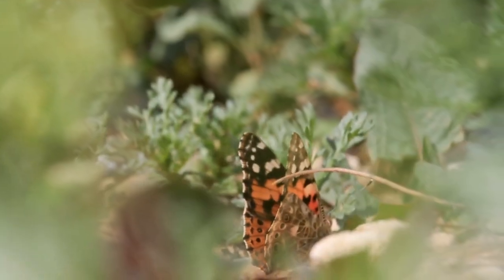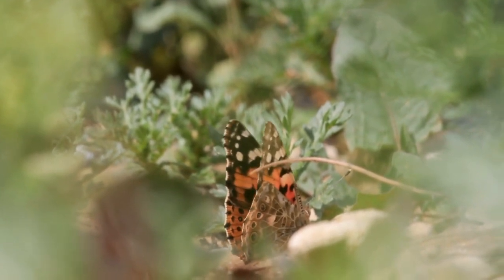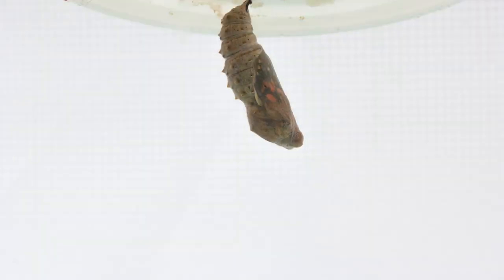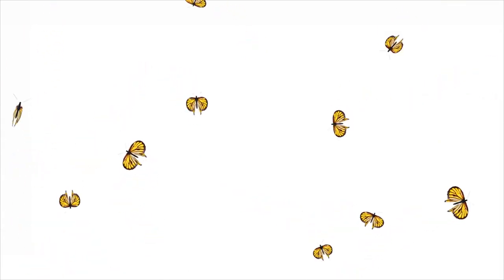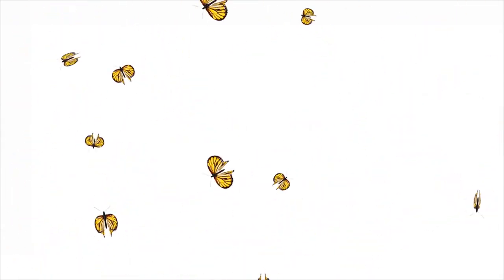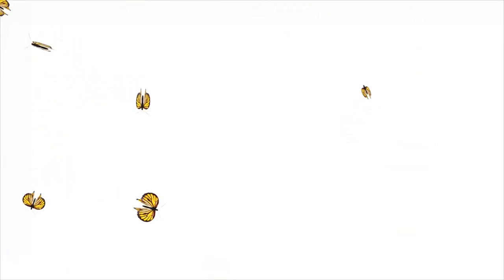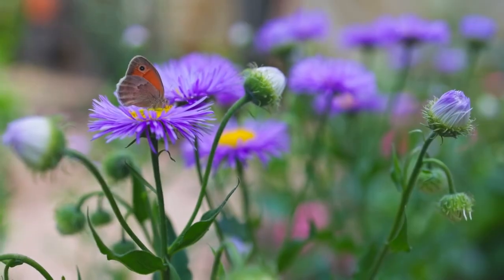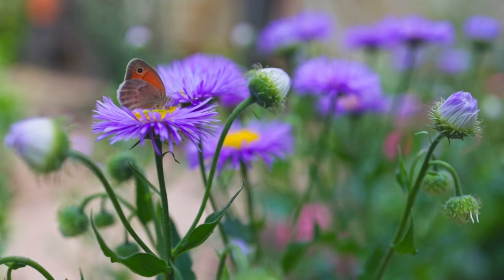BUTTERFLIES!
Monarch Butterfly (Danaus Plexippus):
Origin: North America
Description: The Monarch Butterfly is famous for its distinctive orange and black wings and incredible long-distance migrations.
Peacock Butterfly (Aglais io):
Origin: Europe and Asia
Description: The Peacock Butterfly is characterized by its colorful and intricate wing patterns, resembling the eyespots on a peacock's feathers.
Blue Morpho Butterfly (Morpho Menelaus):
Origin: Central and South America
Description: This butterfly is renowned for its vibrant blue wings with a metallic sheen. It's one of the largest butterflies in the world.
Painted Lady Butterfly (Vanessa Cardui):
Origin: Worldwide
Description: With a global distribution, the Painted Lady Butterfly is known for its versatility and migratory patterns. It has orange-brown wings with black and white markings.
Swallowtail Butterflies (Papilionoidea family):
Origin: Global distribution
Description: The Swallowtail family includes a diverse group of butterflies with distinct tails on their hindwings. Various species are found across different continents.
Ulysses Butterfly (Papilio Ulysses):
Origin: Australia
Description: Known for its electric blue wings, the Ulysses Butterfly is native to the rainforests of Australia.
White Admiral Butterfly:
Origin: North America
Description: White Admiral Butterflies are characterized by their dark wings with white bands and red spots. They are found in North American woodlands.
Heliconias Butterflies:
Origin: Americas
Description: Heliconias is a genus of butterflies in the Americas, known for their bright colors and long wings. They are often associated with mimicry.
Emperor Butterfly (Morpho peleides):
Description: The emperor Butterfly is known for its large size and iridescent blue wings. It is native to the rainforests of Central and South America.
Red Atalanta Butterfly (Vanessa Atalanta):
- Origin: Global distribution
- Description: With its striking red and black coloration, the Red Admiral Butterfly is widely distributed worldwide.